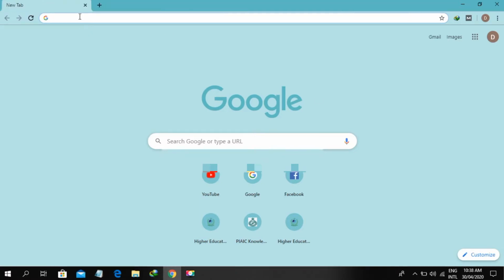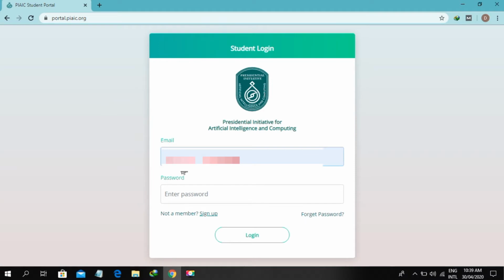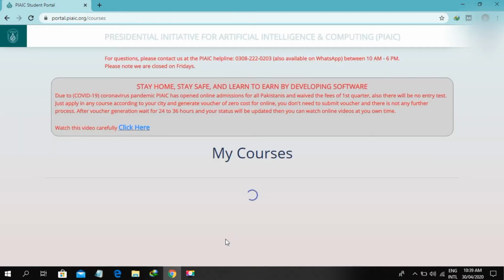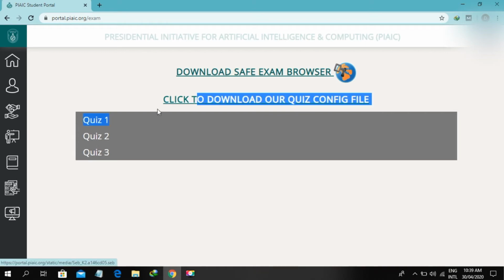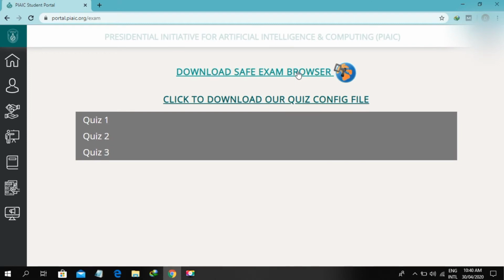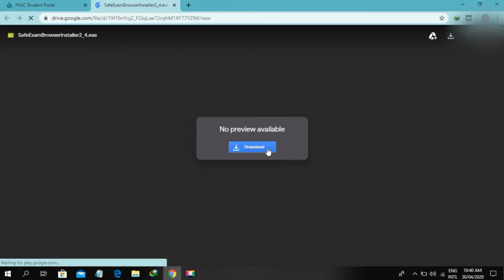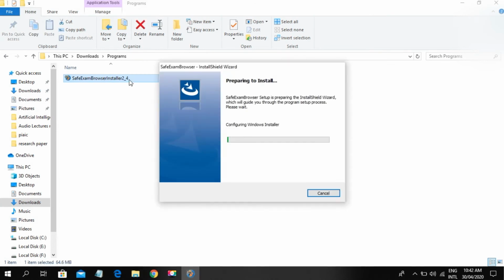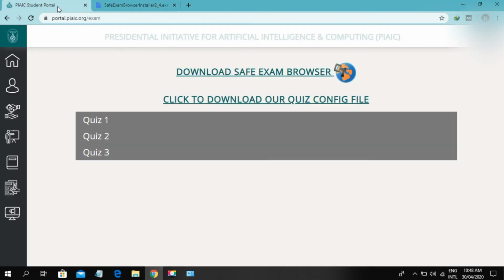how to download safe exam browser for piaic in 2020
In this video, I will tell you how to download safe exam browser for piaic quiz.
PIAIC is an interdisciplinary hub for mass education, research, and business in artificial intelligence (AI), data science, cloud computing, edge computing, blockchain and internet of things (IoT) related fields.
In this video I also explained the configuration of safe exam browser.
because many piaic student are asking how to do the piaic quiz. how to install safe exam browser, and how to install the configure file.
After the installation of safe exam browser just open it. but the safe exam browser also required the configuration file. then install the configuration file and after download open the link . then safe exam browser will open . where you required the email id and password of your piaic portal. after sigh in select your course module like Artificial intelligence etc. test of piaic will held on 2-5 may 2020.

If you have any query regarding the piaic quiz exam. the you ask me at comment section.